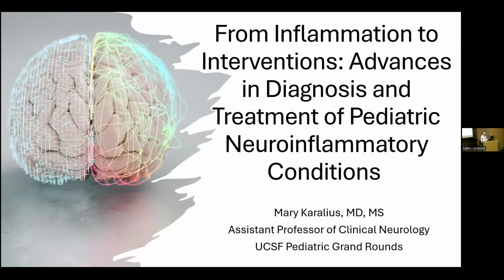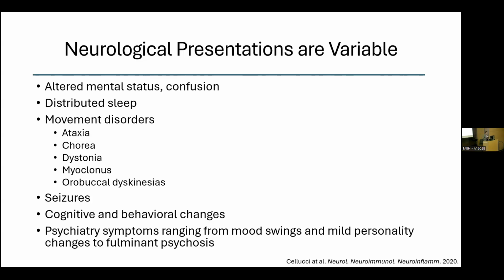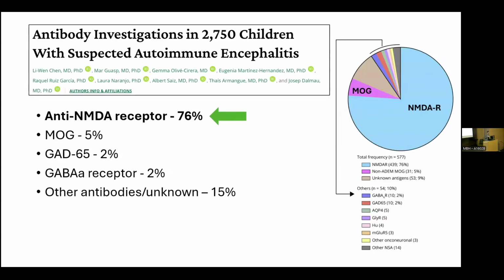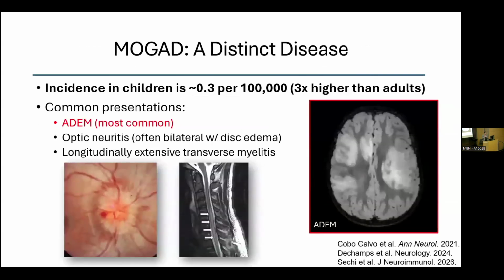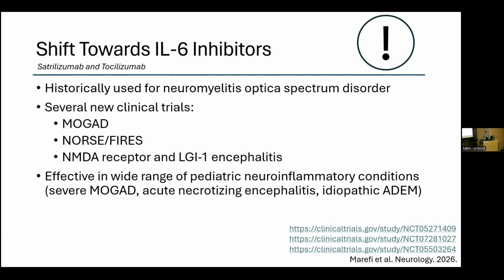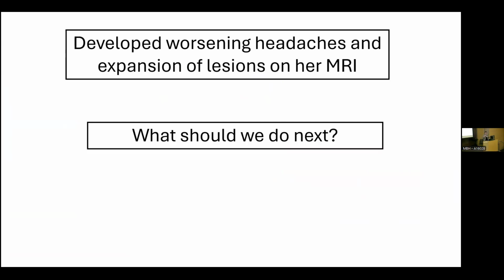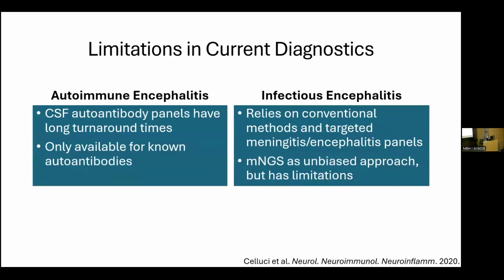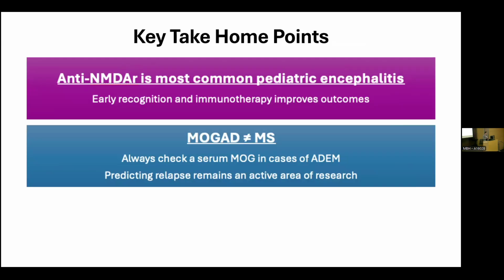Advances in Diagnosis and Treatment of Pediatric Neuroinflammatory Conditions - Mary Karalius, MD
Title: From Inflammation to Interventions: Advances in Diagnosis and Treatment of Pediatric Neuroinflammatory Conditions

Presented by:
Mary Karalius, MD
Assistant Professor of Clinical Neurology
Divisions of Child Neurology and Neuroimmunology and Glial Biology
UCSF Department of Neurology

For children with brain inflammation, including encephalitis, the path to diagnosis can be long and uncertain — leaving families with unanswered questions and clinicians with limited options. Advances in diagnostics and therapeutics are beginning to change that picture, and understanding them is increasingly important in our pediatric practice.

We welcomed Mary Karalius, MD, whose NIH-supported research investigates pediatric neuroinflammatory conditions using metagenomic next-generation sequencing and host transcriptomics. An assistant professor of clinical neurology at UCSF, Dr. Karalius studies how immune signatures can improve our ability to distinguish between autoimmune and infectious encephalitis and better understand treatment-resistant seizures.

In this session, Dr. Karalius reviews key pediatric neuroinflammatory conditions and shares emerging advances in diagnostics and therapeutics that are improving our ability to identify and treat these complex cases.

Learning Objectives:

•Recognize key pediatric neuroinflammatory conditions and clinical presentations.
•Describe emerging advances in laboratory-based and imaging diagnostics that support earlier and more accurate identification of neuroinflammatory conditions.
•Understand both established and novel therapeutic strategies, with an emphasis on how evolving interventions may influence patient outcomes.